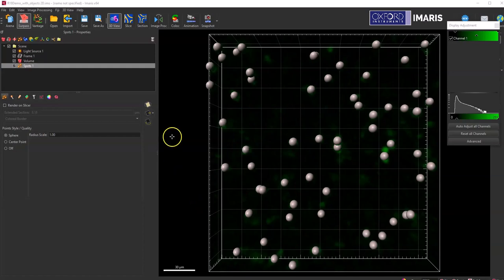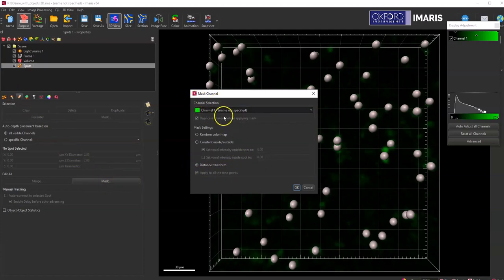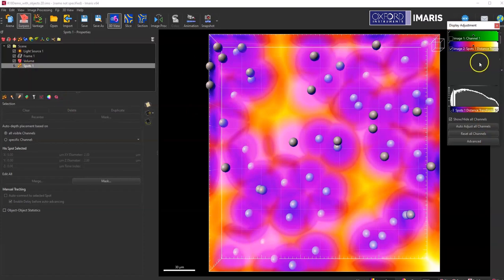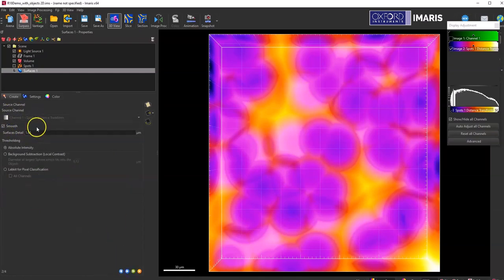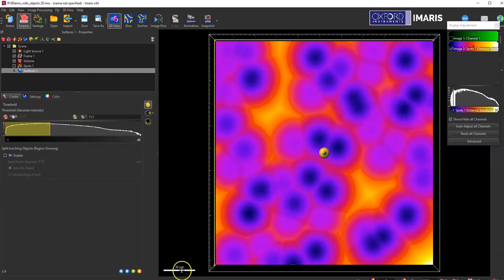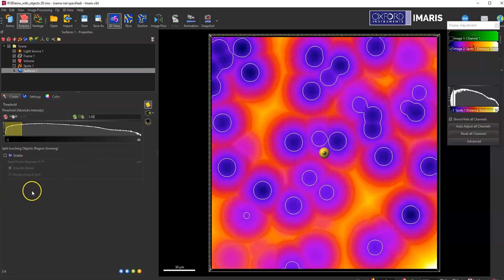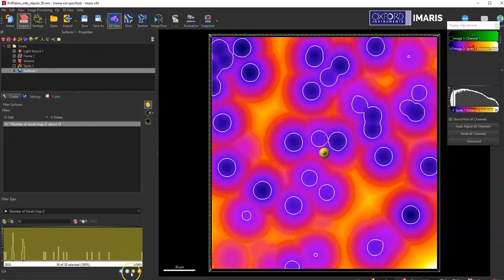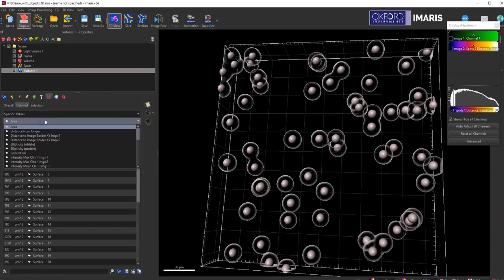Spots - Dilate Spots with Distance Transform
Use the "Distance Transform" toll to dilate Spots objects.